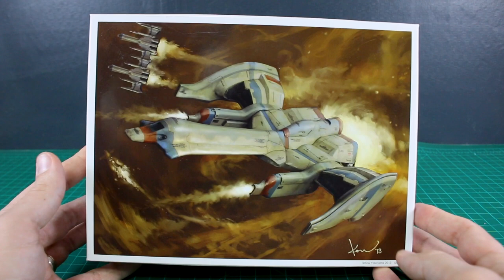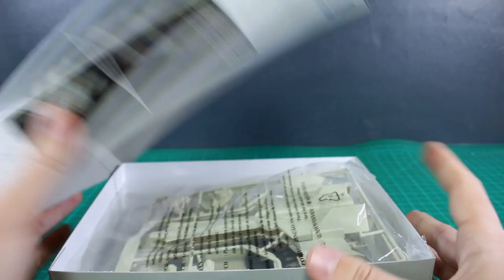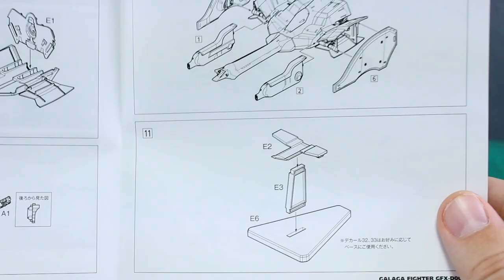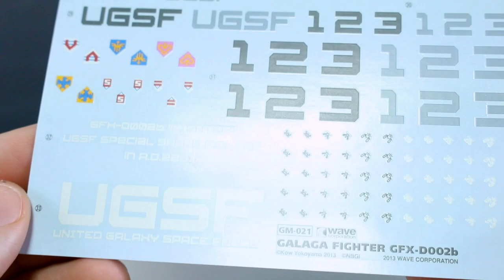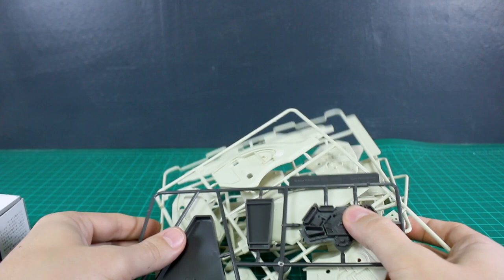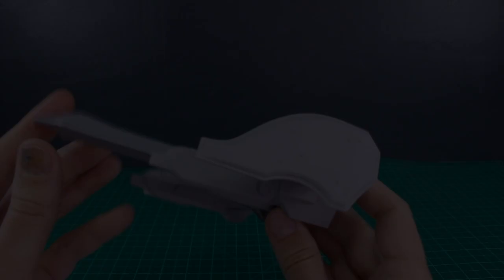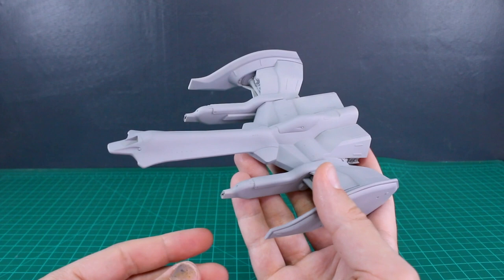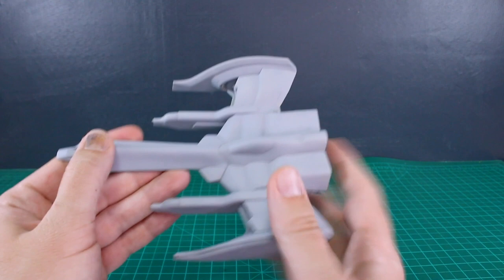Wave Galaga Fighter UNBOXING and WIP Pt.1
Getting to work on this awesome model of the Galaga Fighter from Wave! Not gonna lie, the Kow Yokoyama box art and painted sample were definitely a selling point for me, but it's also a really cool ship design so this should be fun!